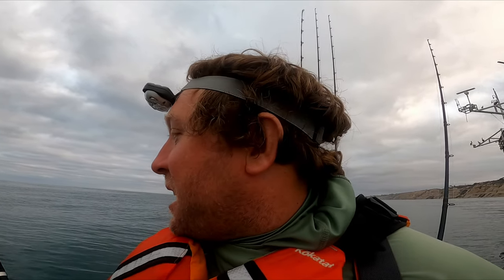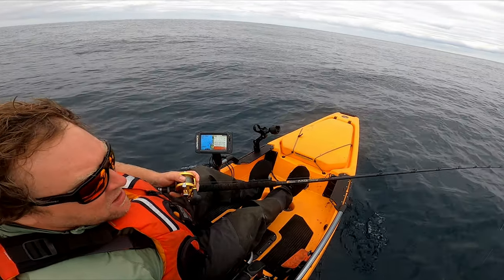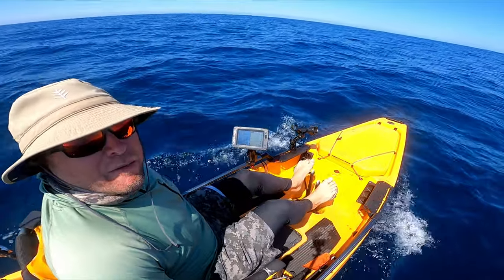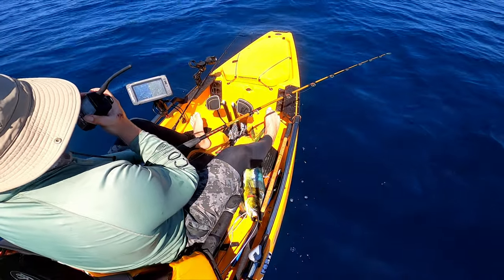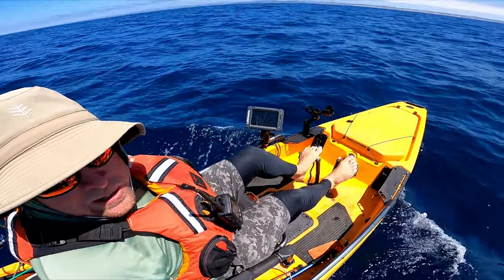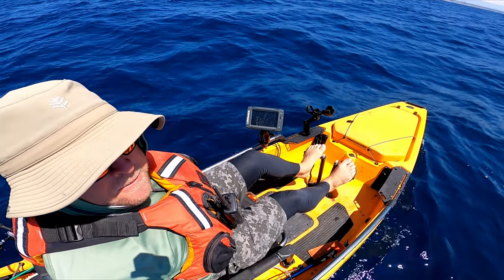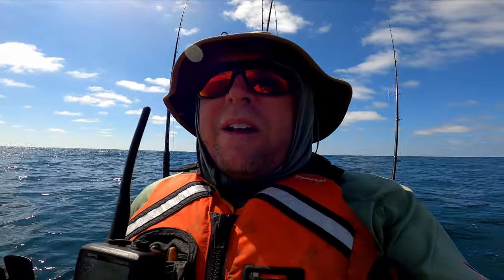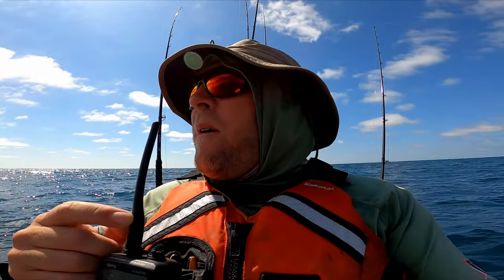My First KAYAK DORADO | San Diego Kayak Fishing for Mahi Mahi off La Jolla California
This year I caught my first dorado from kayak. This is pretty rare for San Diego waters. Using my Hobie Pro Angler 14, I pedaled about 8 miles off la jolla to find this small dorado. She sure was tasty!

Standard Horizon VHF Radio:

Lowrance Fish Finder:

Yak Attack Omega Rod Holder:

Kokatat PFD:

Kokatat Splash Jacket:

Under Armor Leggings:

Igloo 150 qt Marine Cooler:

Ugly Stik Tiger 7' MH: